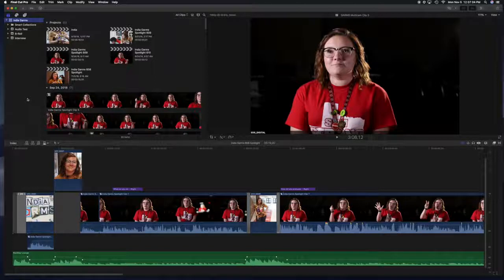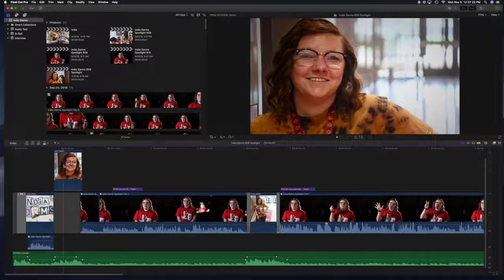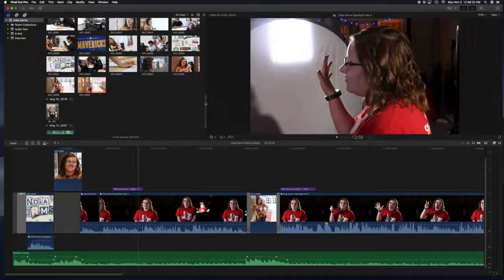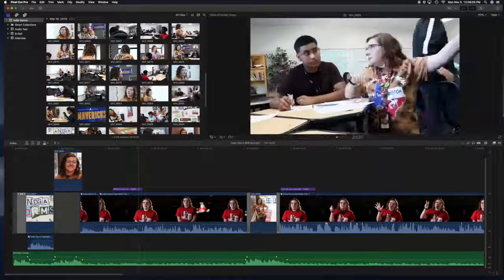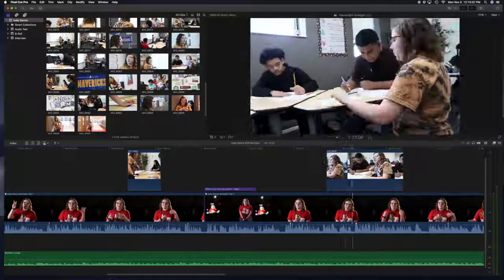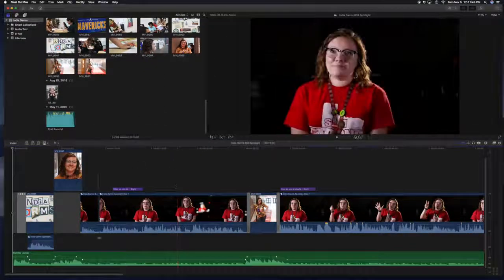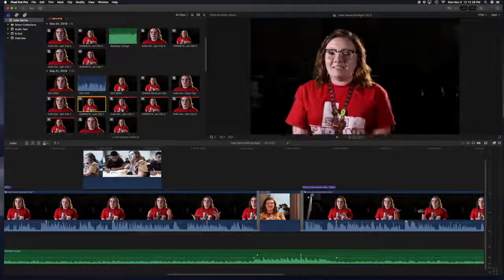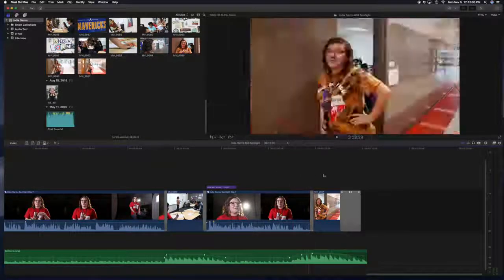How to Shoot a Spotlight